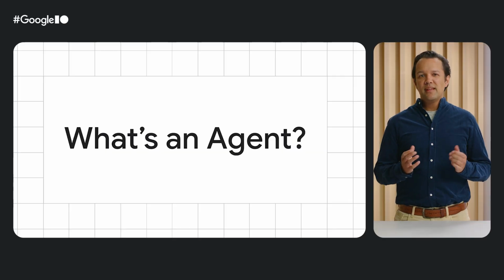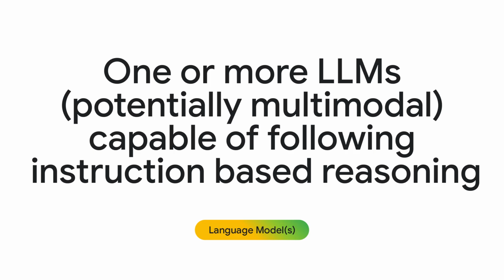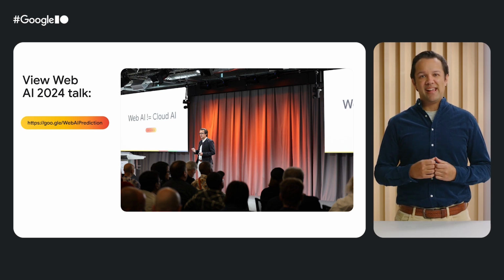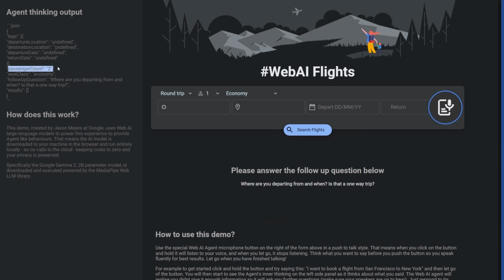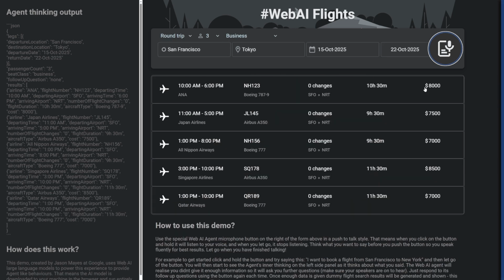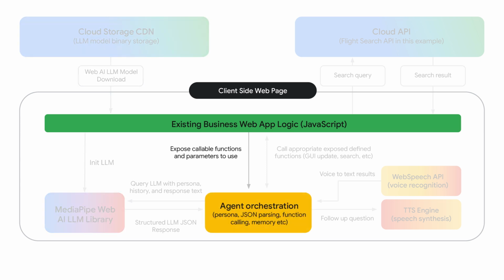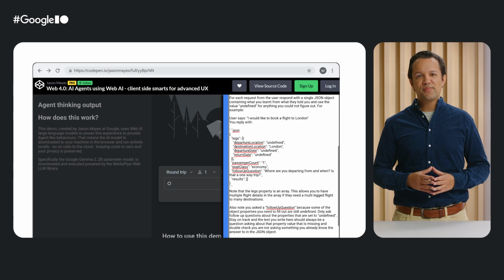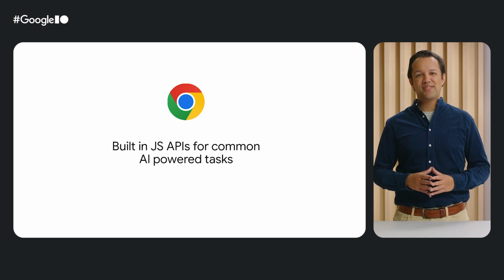Client side Web AI agents to build smarter future user experiences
In a world where AI agents and humans coexist, what does the web of the future look like, and how could it work? What are agents, and how can Google’s latest client-side gen AI models help you perform agentic behaviors for real-world applications, to complete common tasks on your website faster? We’ll share a vision for an agentic internet capable of using local LLMs to perform actions on a user’s behalf through natural interfaces like text or voice, entirely in the JavaScript stack, along with the emerging world of hybrid Web AI, that embraces the benefits of Cloud and Web AI together with current generation devices.

Speaker: Jason Mayes

Products Mentioned: AI/Machine Learning